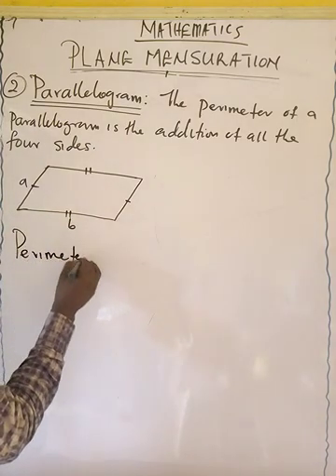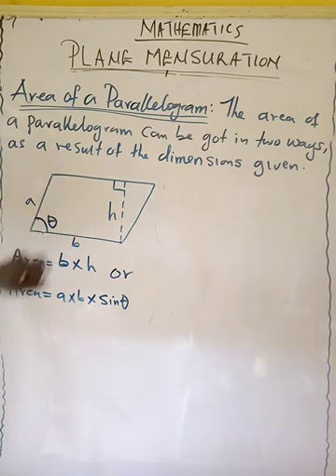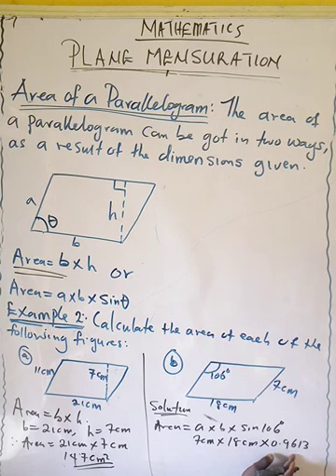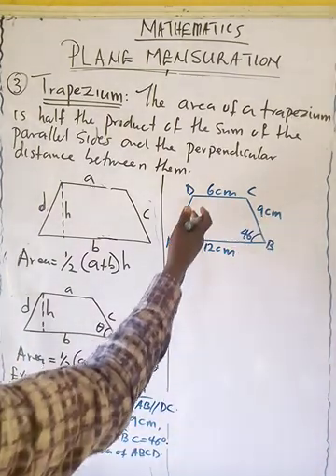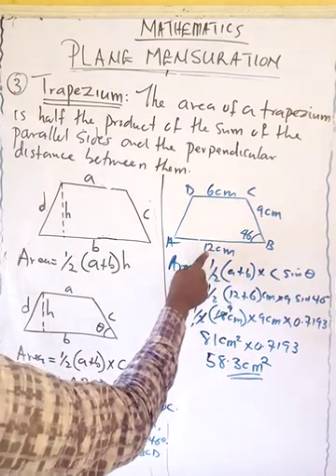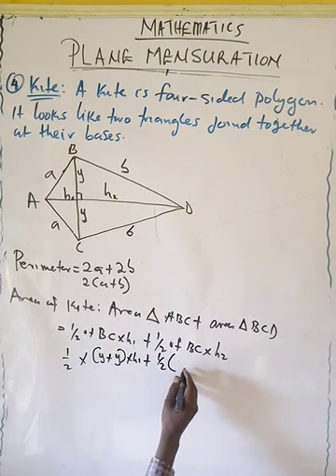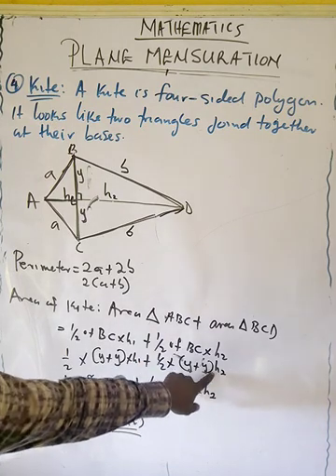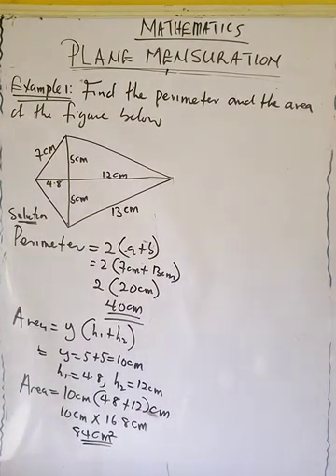SS1 3RD TERM MATH Pt2